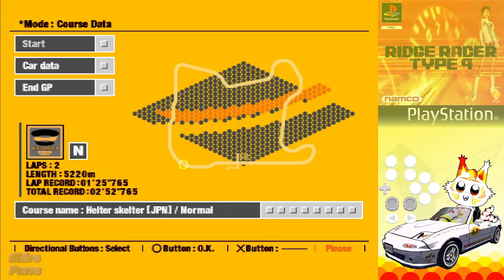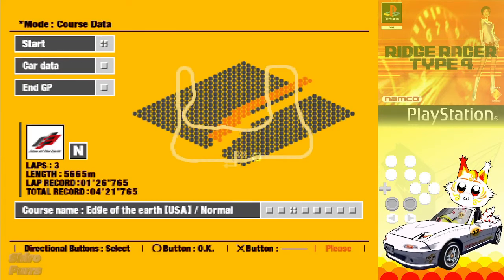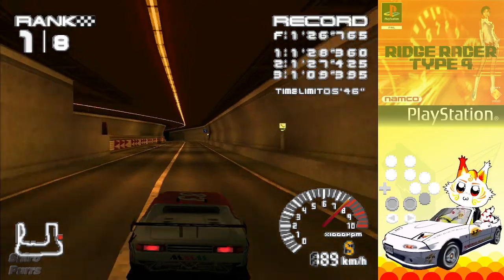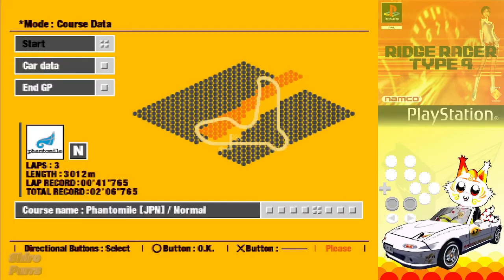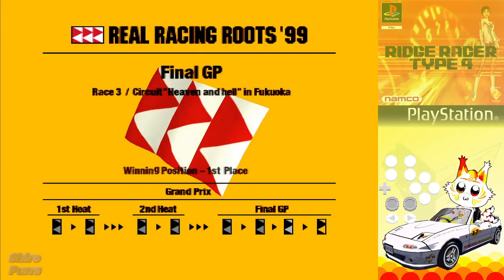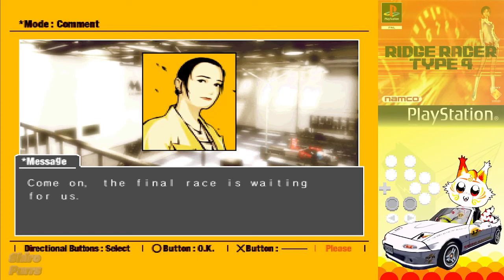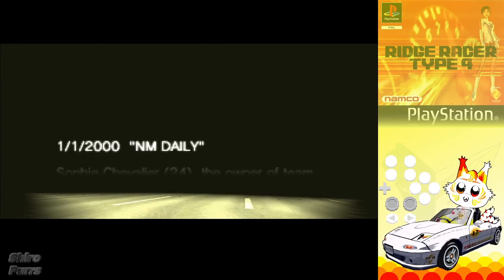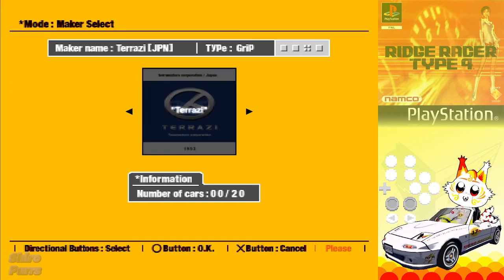ShiroPlays - Ridge Racer Type 4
Time for a massive dose of nostalgia as I dive head first into Ridge Racer Type 4. Which was oddly enough my first Ridge Racer game! I have good memories of all the crazy machines in this game, one specifically being the teeny little Ecureuil bubble car, which I happened to end up unlocking in the end! I also can't pronounce things in French, I'm sorry.

Eagle Challenge: During the Heaven and Hell race, I was wrong about triggering the Golden Eagle. you press LRRR during the countdown and it'll fly over the starting grid, following the racing line and performing a perfect lap, I still don't know if there's a reward!

00:00 Game Intro
2:52 Grand Prix
7:43 1st Race
52:20 Final Race
59:16 Epilogue & Credits
1:05:44 Ecureuil Challenge

Emulated via Duckstation

Got a suggestion/game I need to play? Let me know!